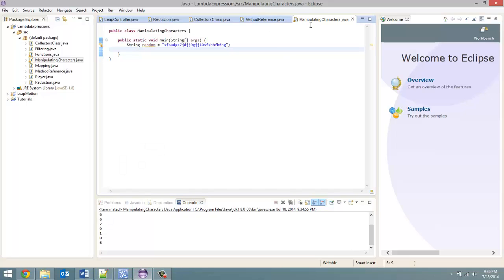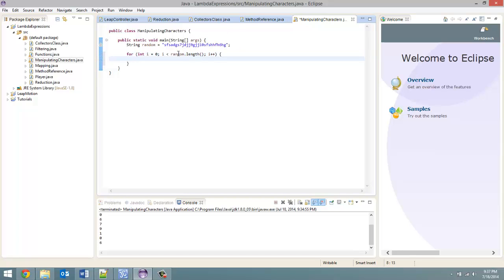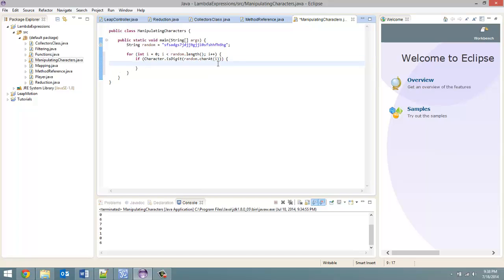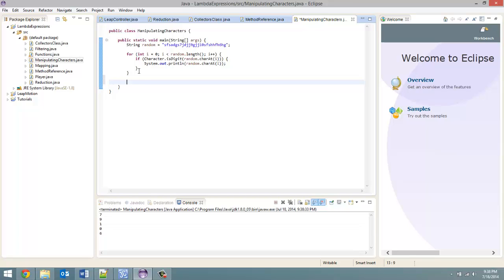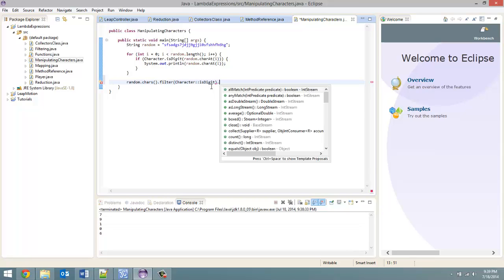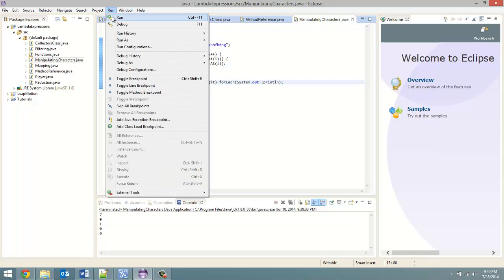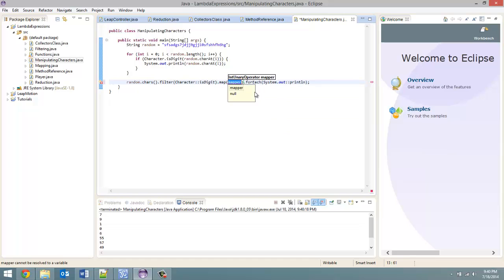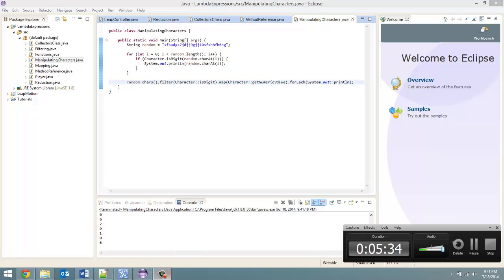Manipulating Characters in a String - Lambda Expressions in Java 8: Tutorial 9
In this tutorial I go over iterating through each character in String using the String.chars() method.